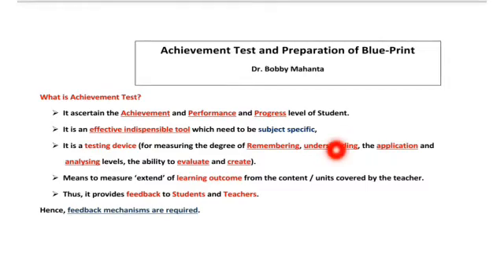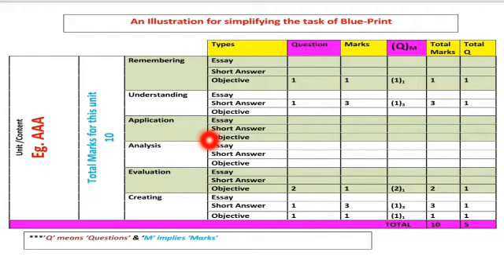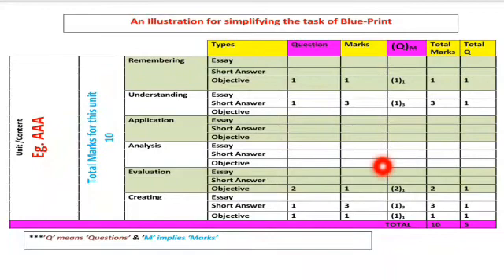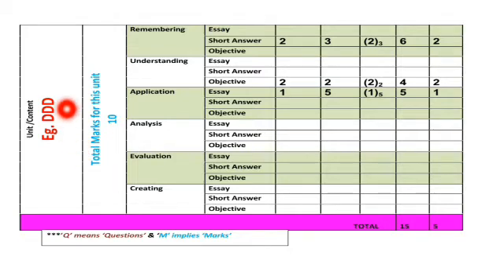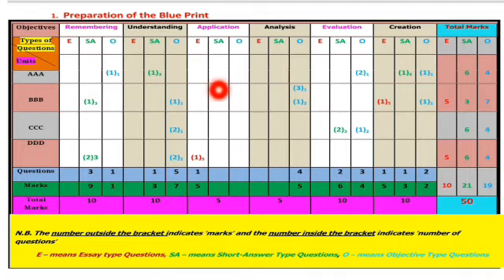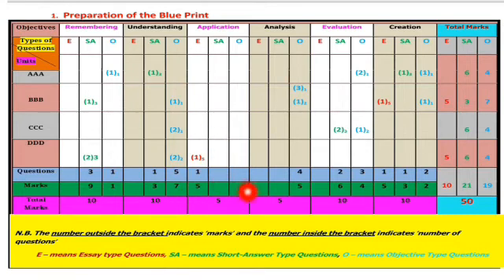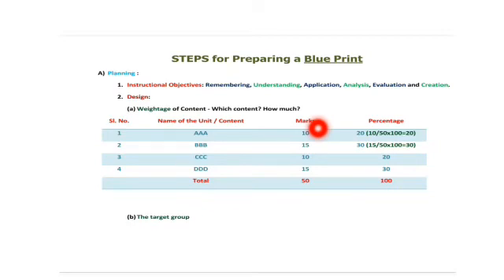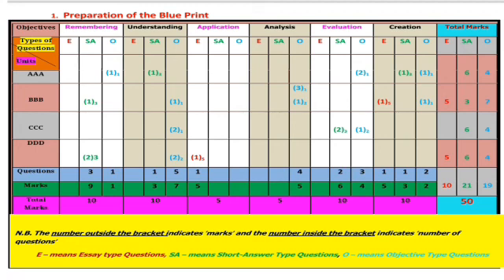Achievement Test (Part 2)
Steps, Process and the Blue print

@ Mahanta, Bobby